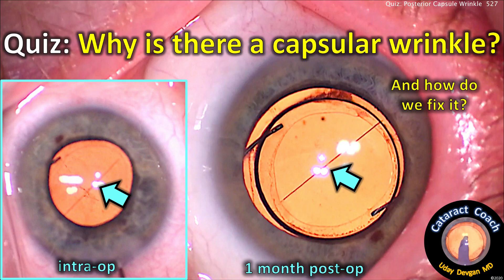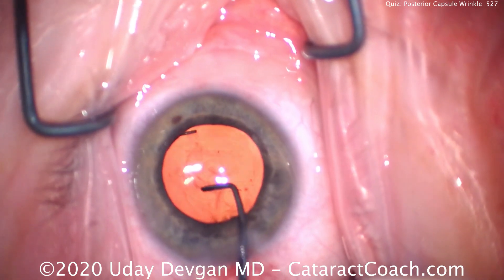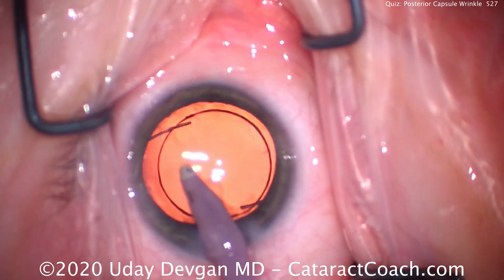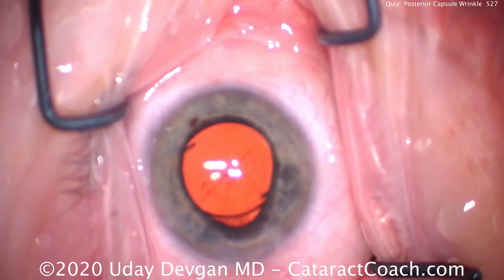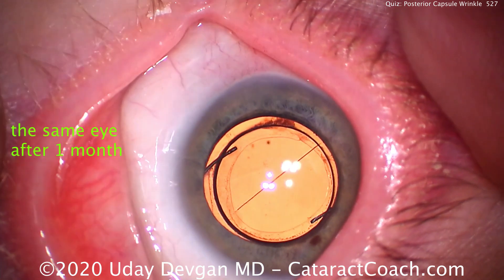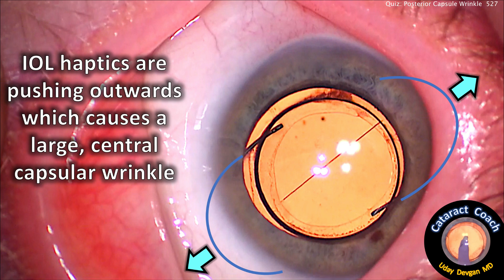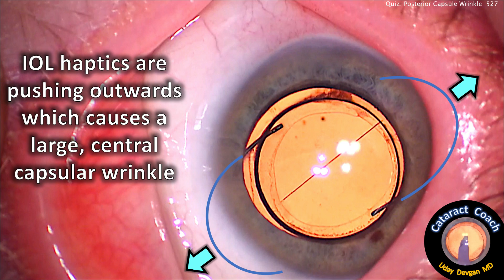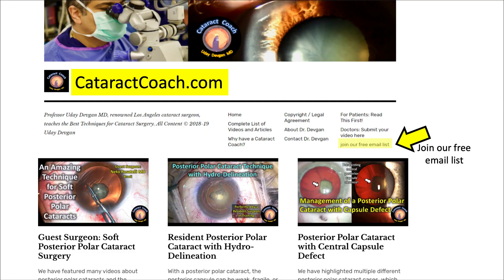Cataract Quiz: Why is there a capsular wrinkle?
This surgery seemed quite routine. A nice capsulorhexis, easy nucleus removal, and complete cortex clean-up. The three-piece IOL was placed into the capsular bag and then we noticed a central wrinkle in the posterior capsule. One month later, it was still there. What is it and how do we fix it?